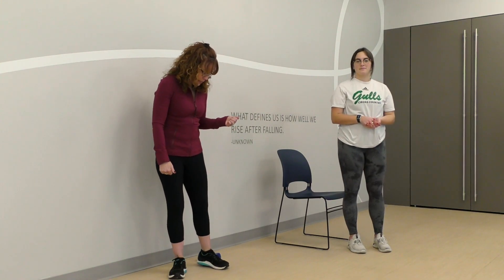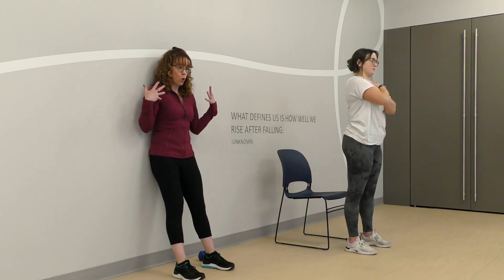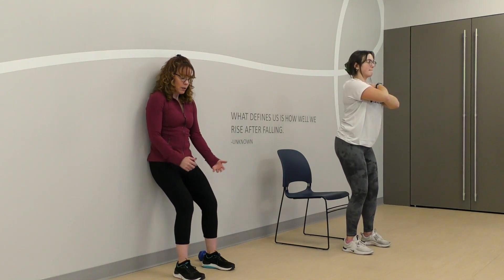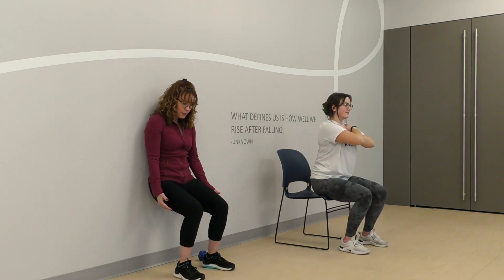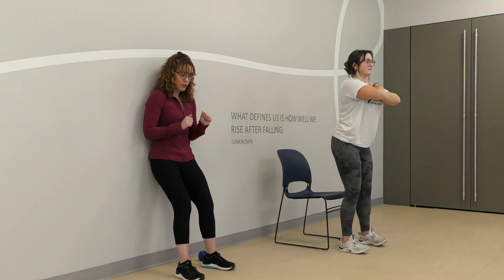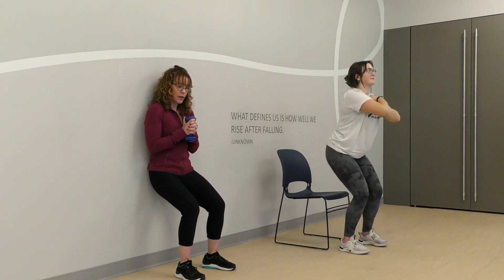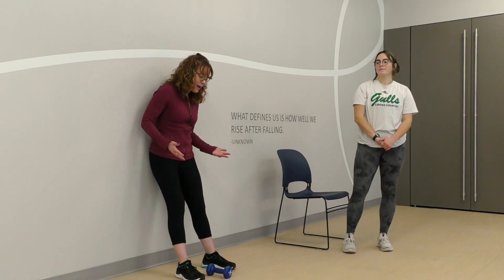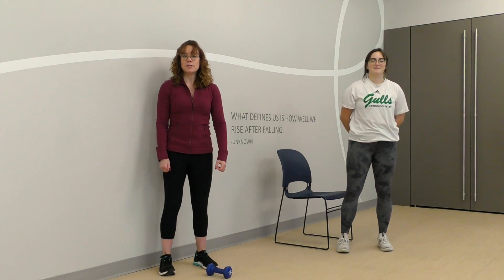How to do a Wall and Chair Squat (4 min) | Dana-Farber Zakim Center Remote Programming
In this 4-minute video, Nancy Campbell, MS shows you the proper form and technique for a wall and chair squat. Squats are an effective way to strengthen the leg and back muscle, while improving core strength.

To learn more about the Zakim Center's group programs, please visit myzakim.dana-farber.org. Here you can access a variety of programming including exercise, yoga, meditation, music therapy, nutrition and more.